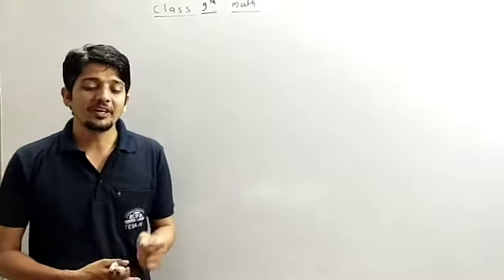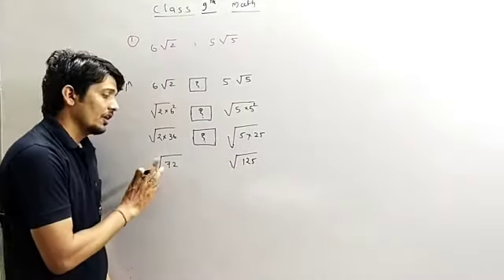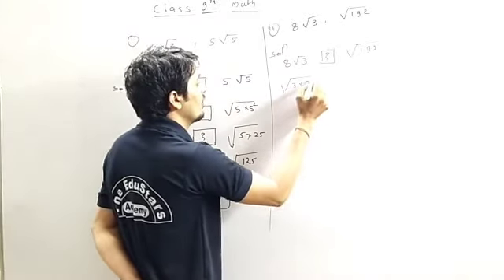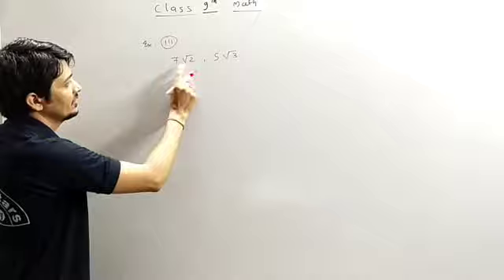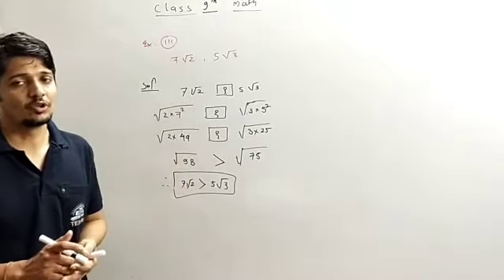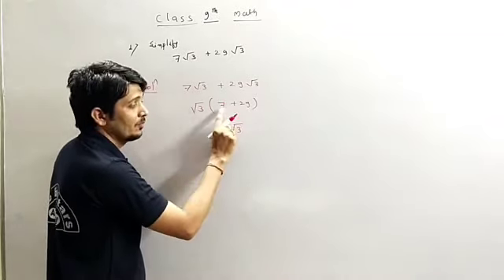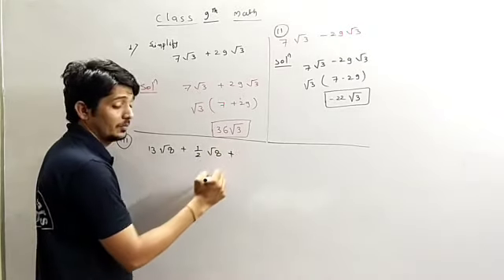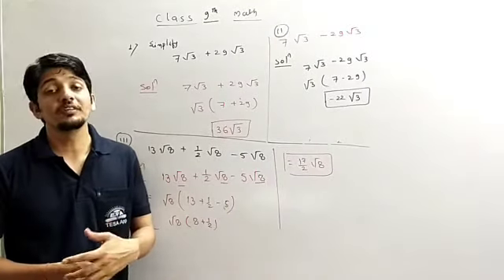Class 9 Maths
Real number || Operations in Surds